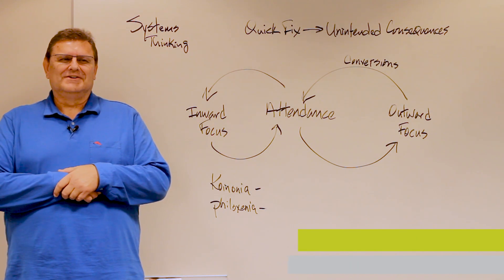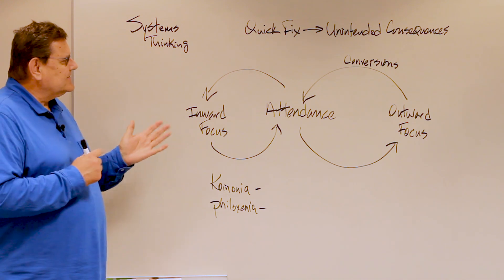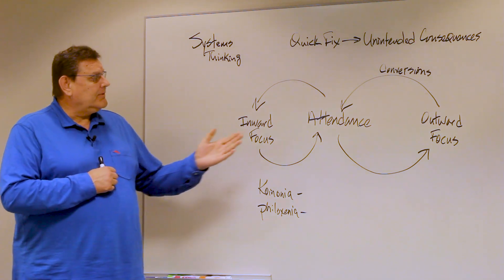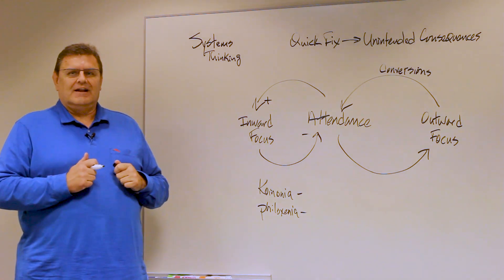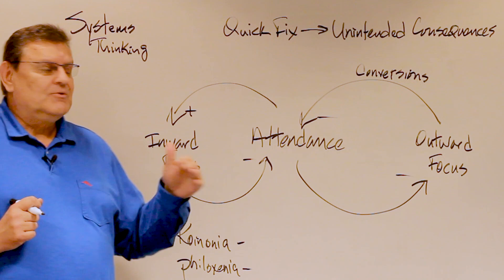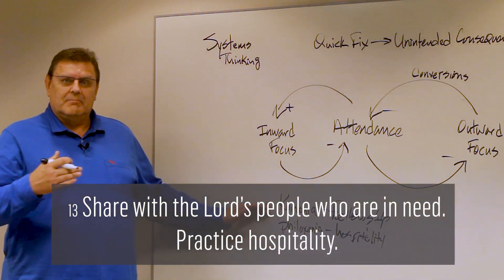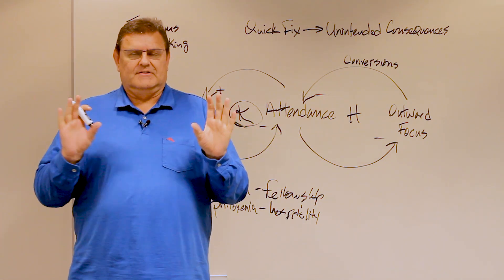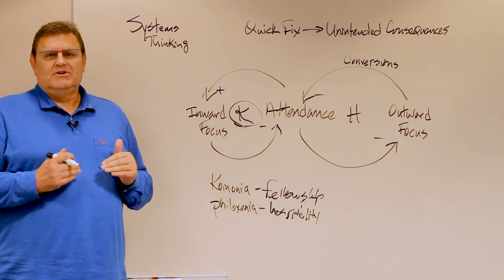Systems Thinking Quick Fix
Why quick fixes don't fix anything.